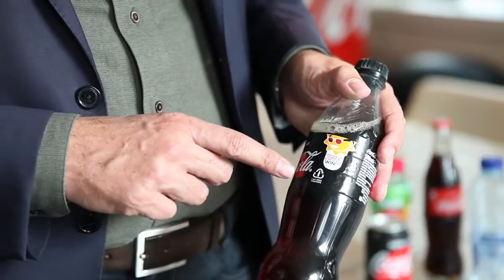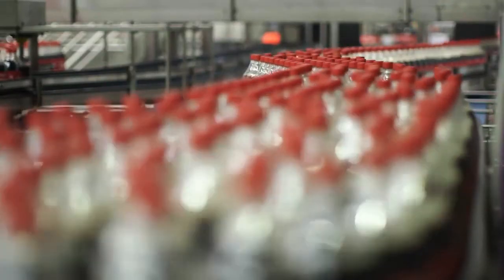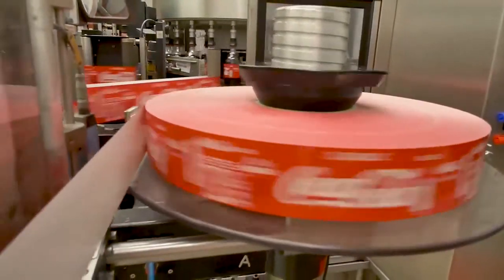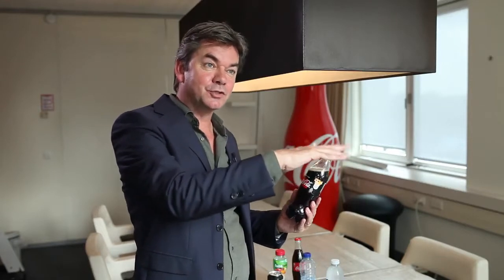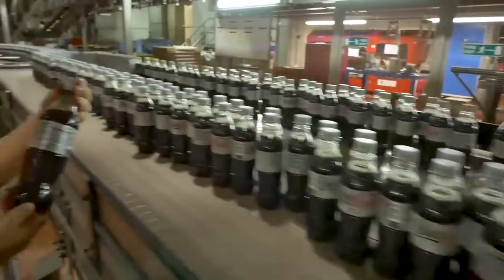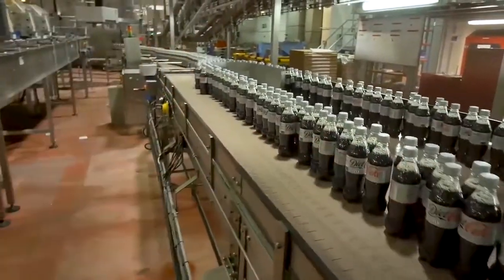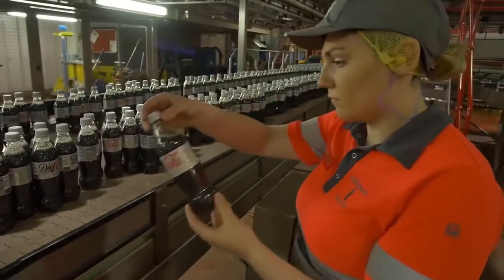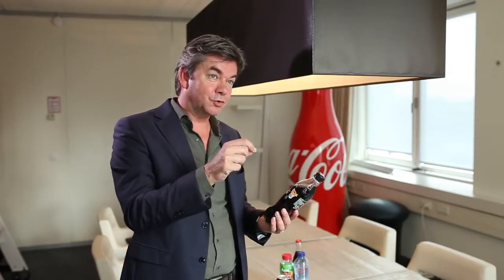2.3.2 The design of a recyclable cola bottle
Next, Robert Seegers will discuss the design of recyclable cola bottles. Earlier in this episode we have discussed considerations involved in the implementation of a recycling strategy. Let’s see how many design guidelines are taken into account in this design.

MAIN TAKEAWAYS

- Knowledge of the sorting process is used in the design of the bottle: the glue is soluble in water, the material for the cap (PE) and label (PP) have lower densities than water and will float, while the material of the bottle (PET) has a higher density and will sink.
- Coca-Cola is gradually increasing the amounts of recycled material in their bottles, as they don’t want to make concessions on the quality of their packaging.
- Proper collection of the packaging waste is regarded as main challenge in closing the circular loop.